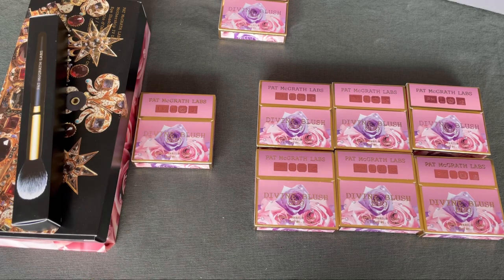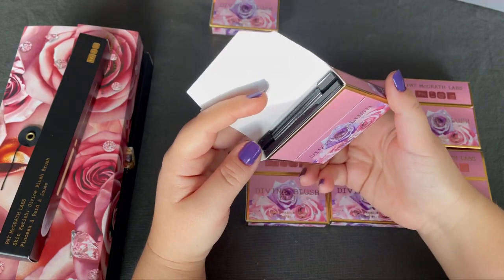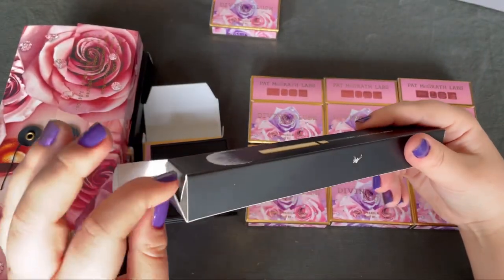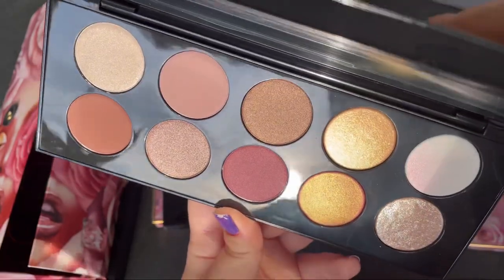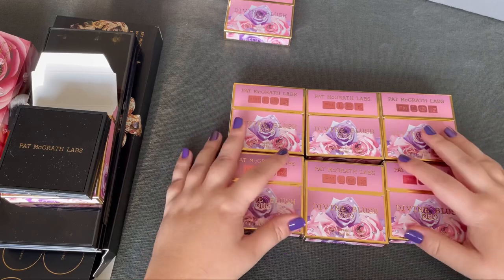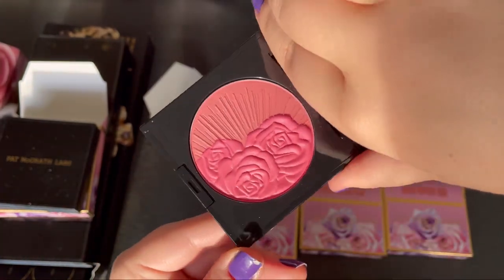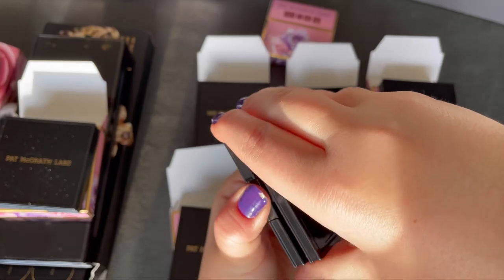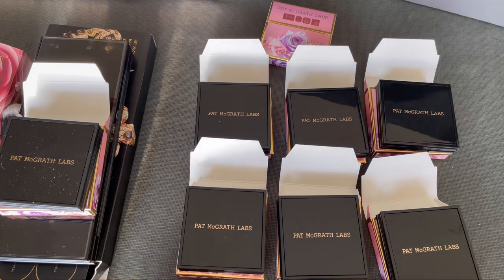Pat McGrath order unboxing - motherships and divine blush duo 2022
Unboxing my Pat Mcgrath order: Pat Mcgrath Labs Skin Fetish: Divine Blush Duo and Pat McGrath mothership IV and VII.